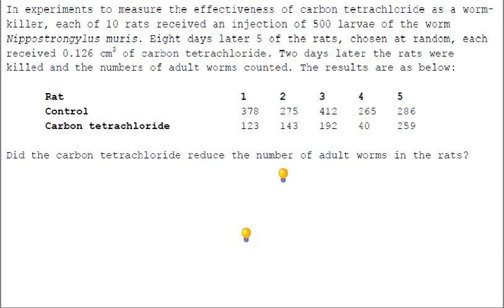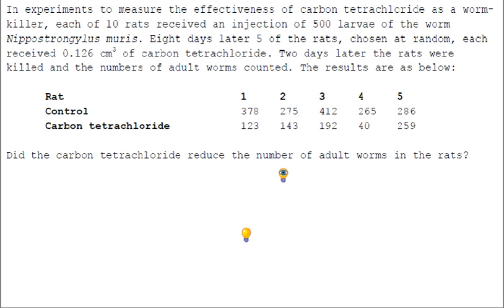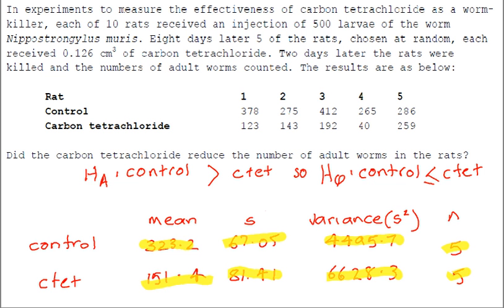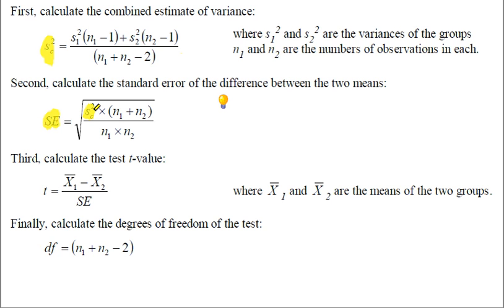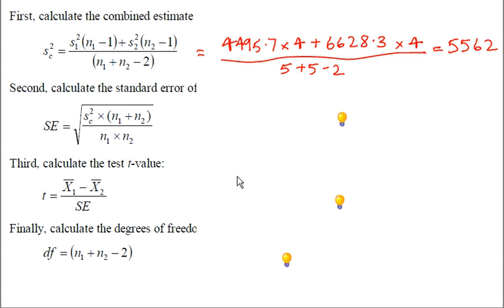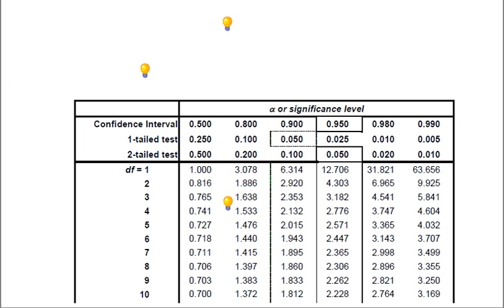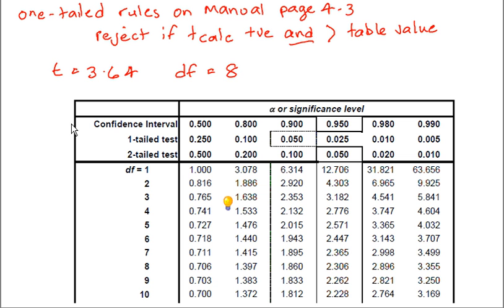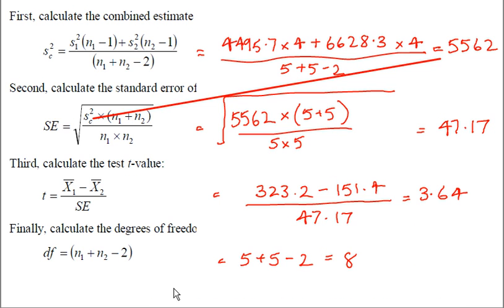SBI209 Tutorial 4, Exercise 5, unpaired t-test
This video tutorial illustrates and discusses the calculation of the unpaired t-test in Tutorial 4, Exercise 5.